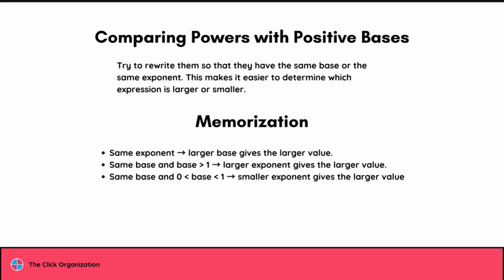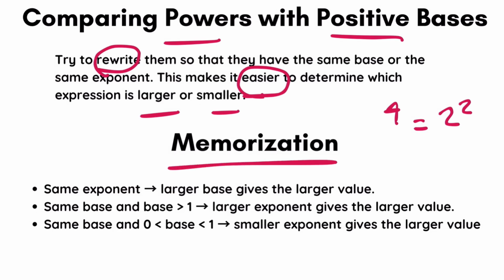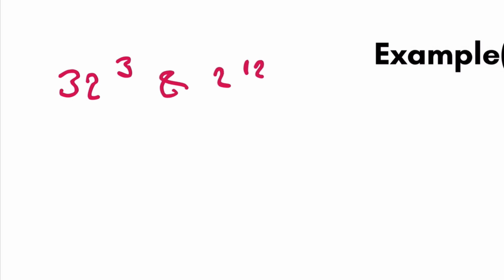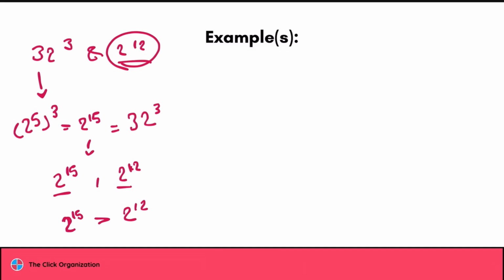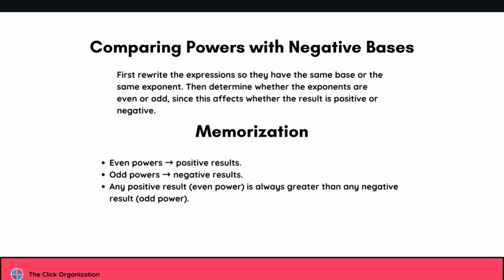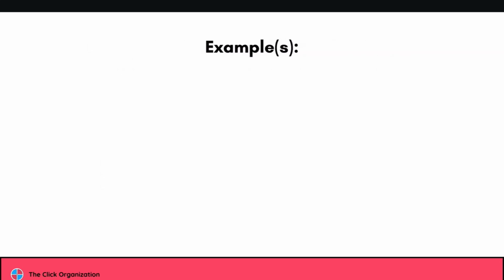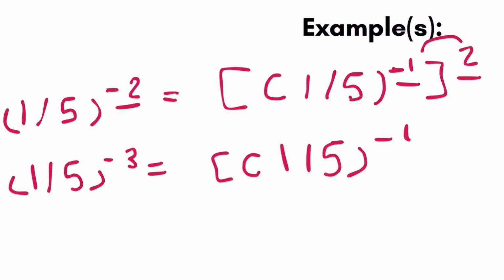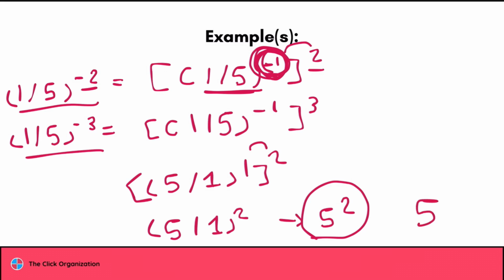Comparison of Power Numbers | Introduction to Arithmetic | The Click Organization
Now, let's compare bases with powers.

00:00 Intro
00:03 Comparing Powers with Positive Bases
02:20 Examples
04:48 Comparing Powers with Negative Bases
05:55 Examples
08:30 Done